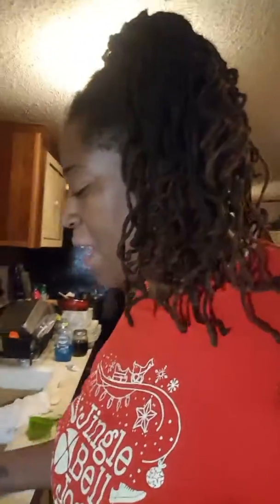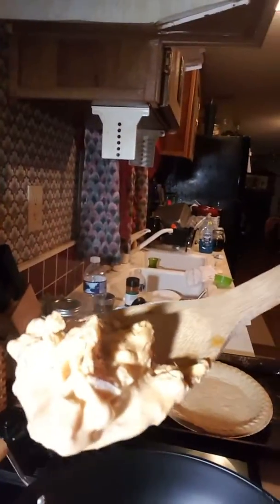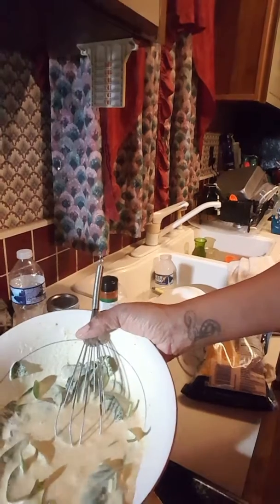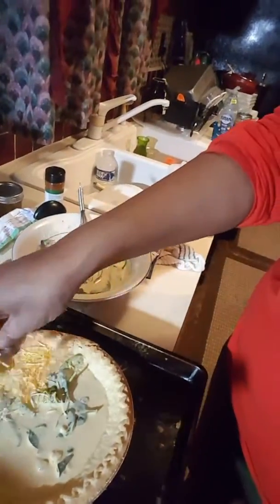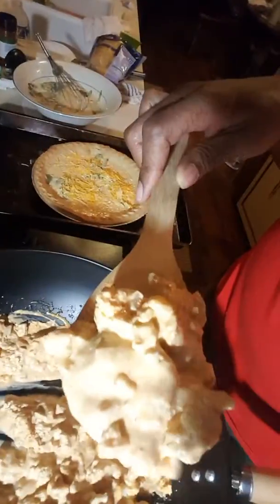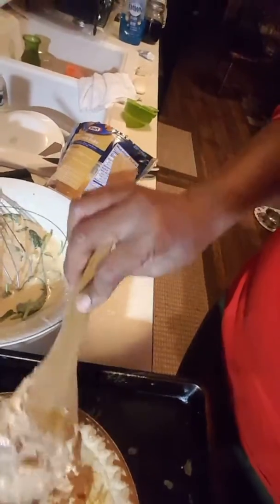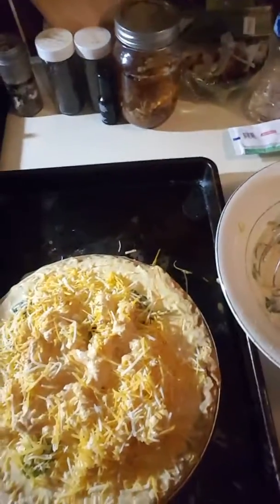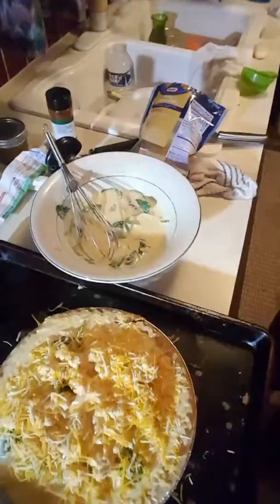*******Buffalo Cauliflower and Spinach Quiche********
Keto friendly, high protein, good for any time of the day.